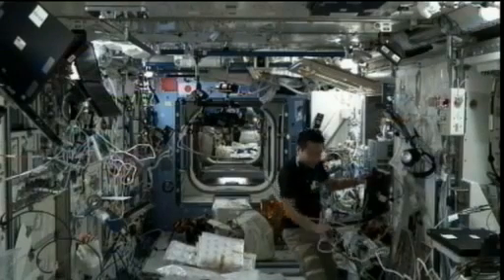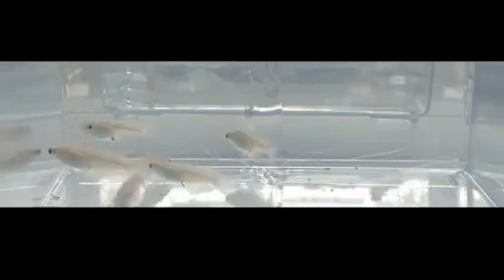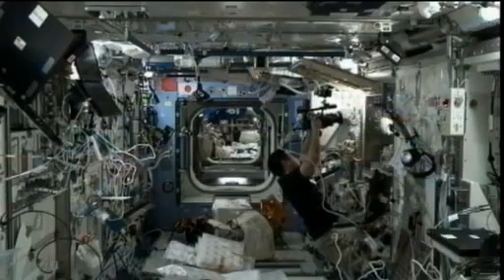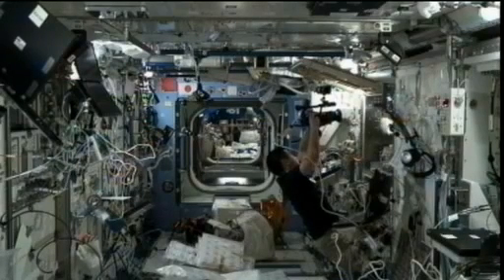ISS Update JAXA Aquatic Habitat Facility 08 15 12